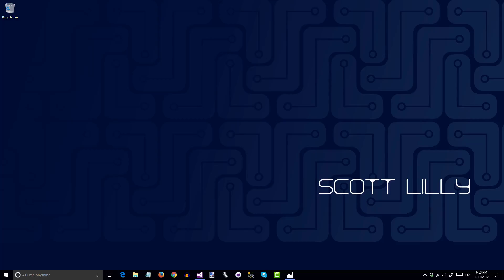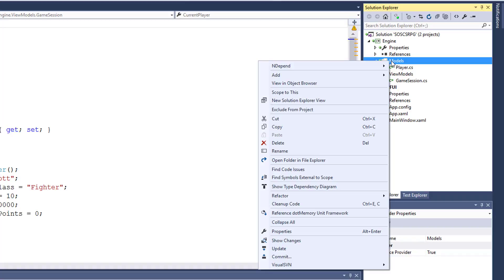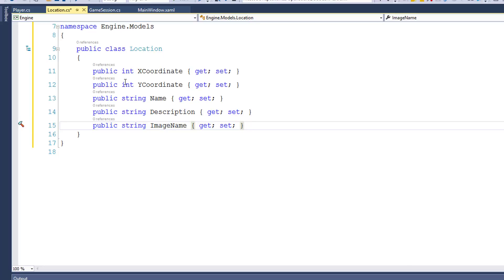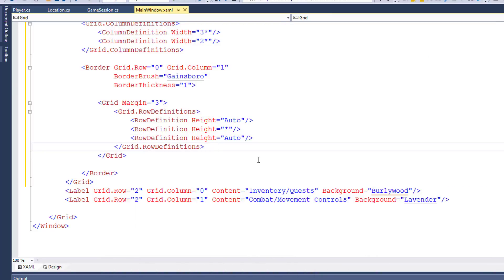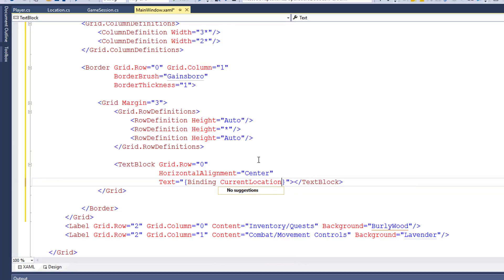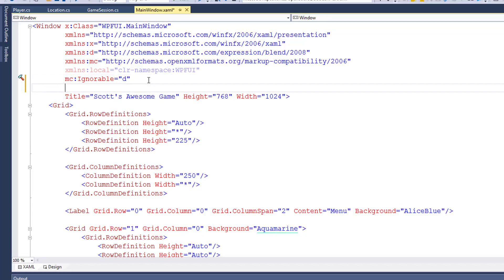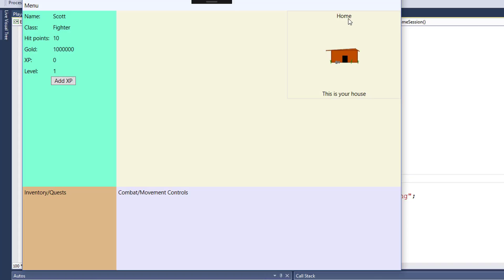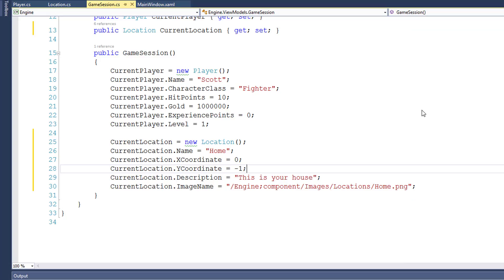Lesson 04.1: Creating the Location class